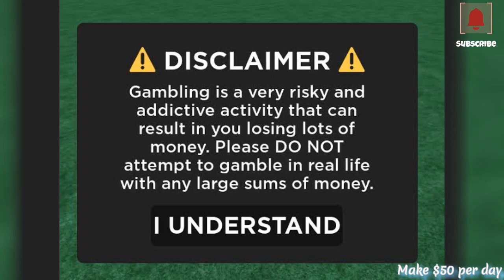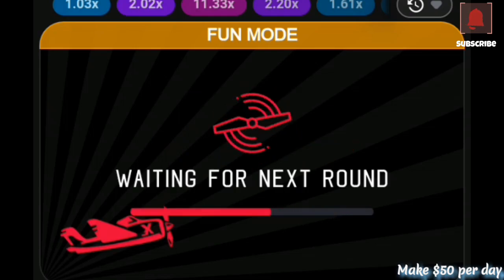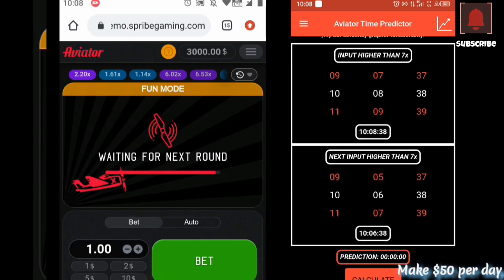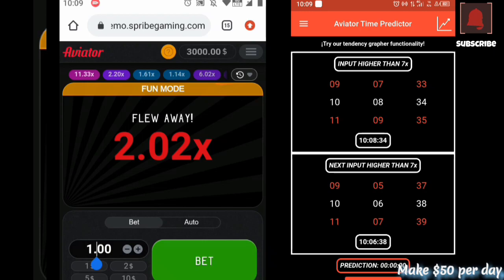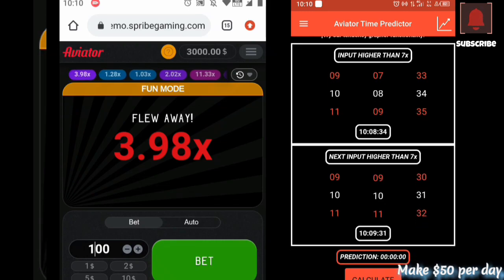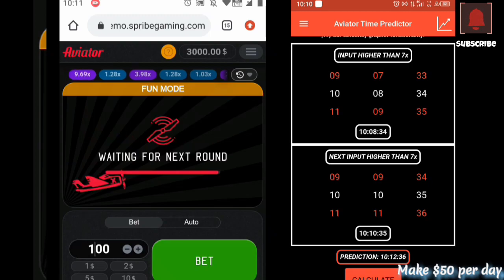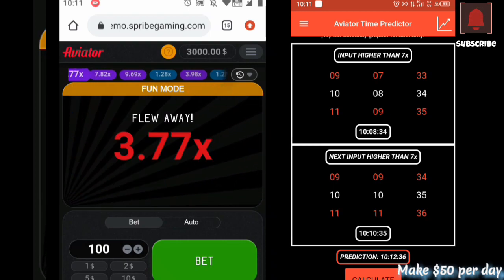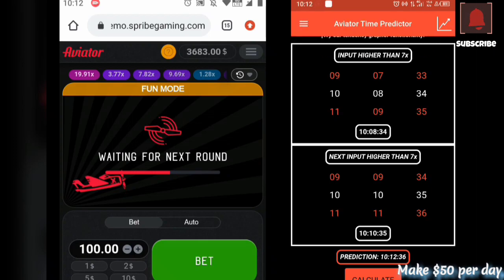Aviator Time Predictor This is how You Calculate Prediction (For Educational purposes)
Hello it's Me again

Don’t forget to join our telegram for more tips and winning tickets

If your new in this Channel Make sure that you Subcribe so that you will be notified everytime when I upload New video on how You can make some cash online

In this video I made a comment on how you can calculate prediction odds using aviator time predictor App.

as mentioned on the video please do not be comfortable with App prediction as is not 100% reliable